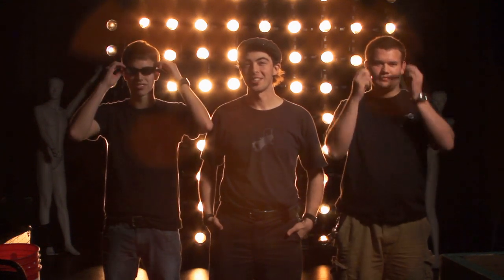Show Us Your ETC - Pixel Mapping With Source 4s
The following video is the College-Conservatory of Music's submission for Electronic Theatre Control's (ETC) video contest.

There are many people to thank that made this project possible:
Robin Cross (Cross Light, Inc.) - He has generously loaned the ION console that made this project possible.
Jim Gage (USA 829) - Professor of Lighting Design
Mark C. Williams - Professor of Lighting Technology and Design
Ted Rhyner - Resident Master Electrician
Alan Hanson - CCM Grad student who loaned us his WYSIWYG dongle to help previsualize our project
Danny Parrott - Our videographer from the CCM E-media department
Alan Kleesattel, Natalie Estes, Tim Schmall - current CCM students who donated time to help complete this project

The final image can be viewed in a larger format at this